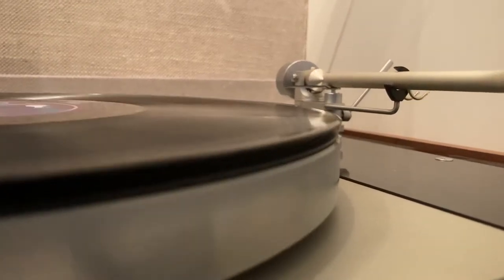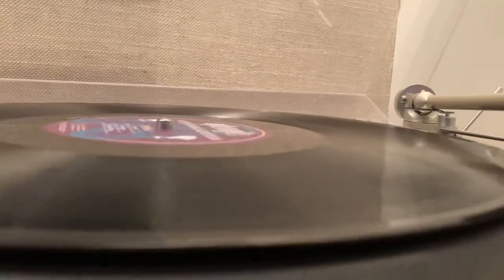Record pressing flaw - ripples and woofer pumping